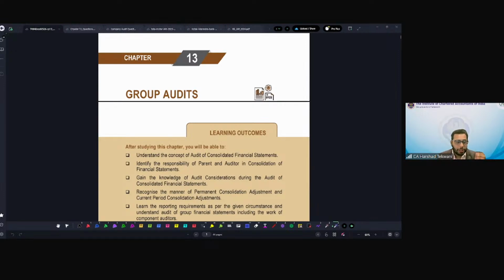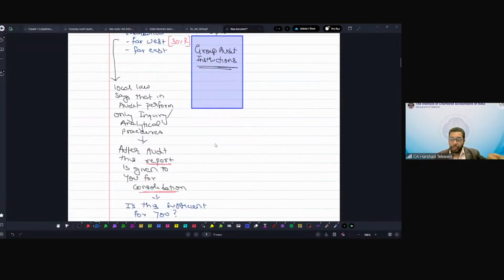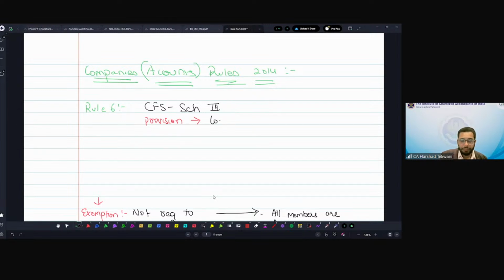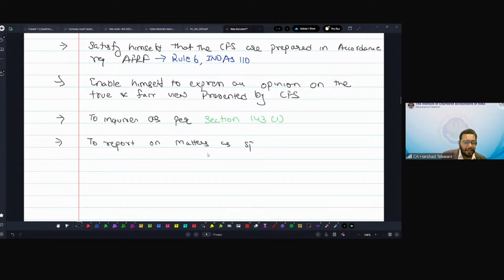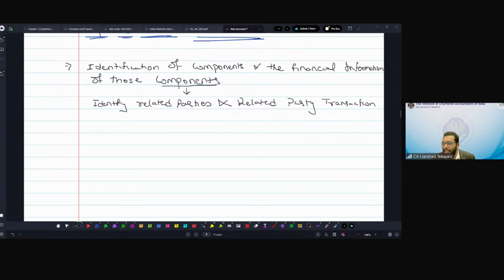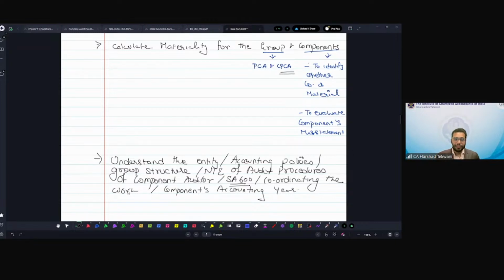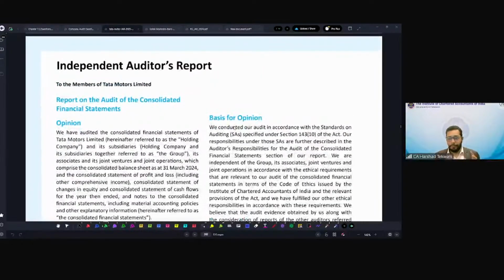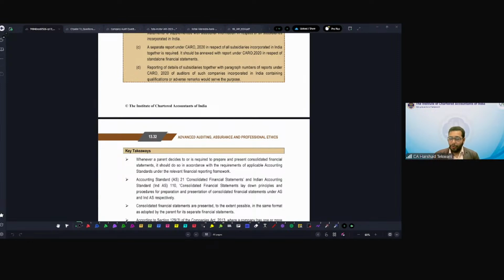Final Paper 3: AAA&PE | Topic: Chapter 13: Group Audits | Session 2 | 13 Jan, 2025